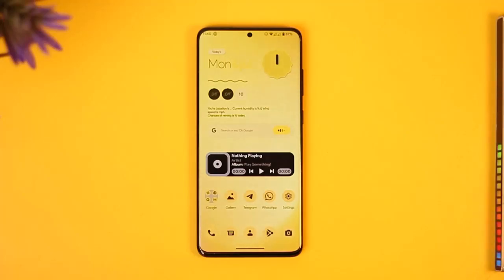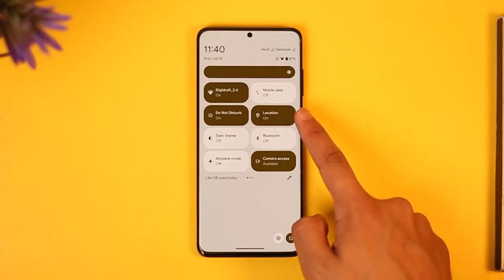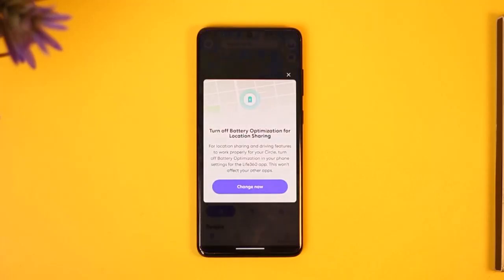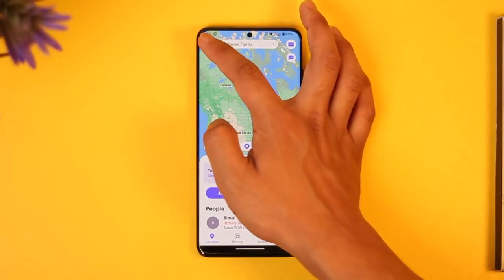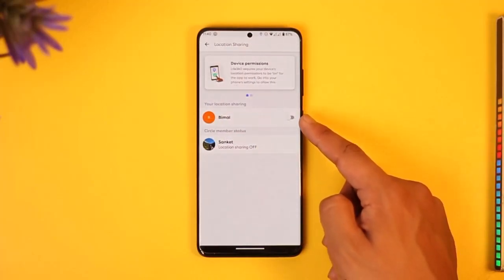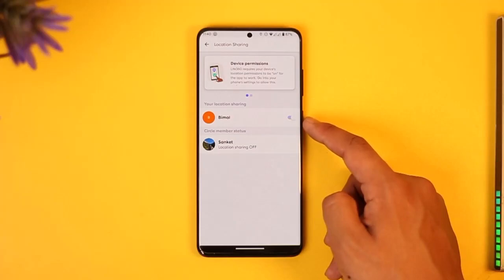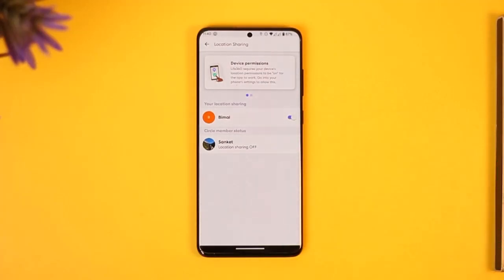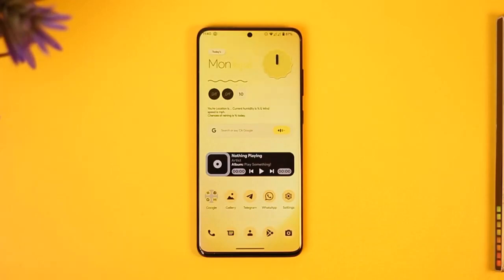How to Unpause Location Sharing on Life360 !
In this tutorial video, I will quickly guide you on how you can unpause your location sharing on Life360. So, make sure to watch this video till the end. We try to be responsive to as many questions as possible.

► Chapters:
0:00 Introduction
0:12 Unpause Location Sharing
1:01 Conclusion